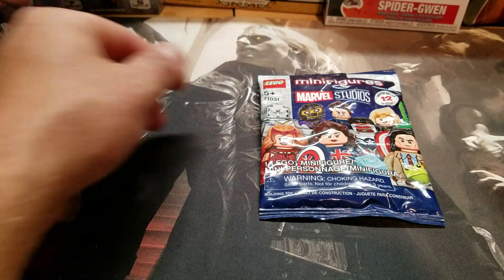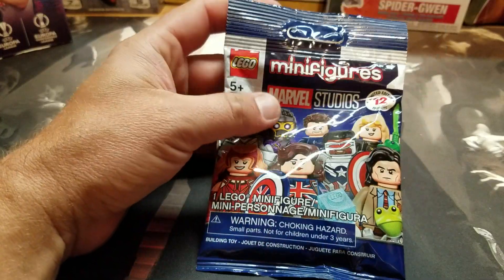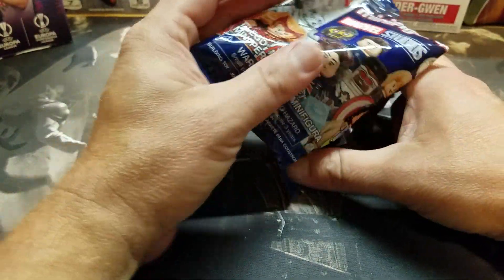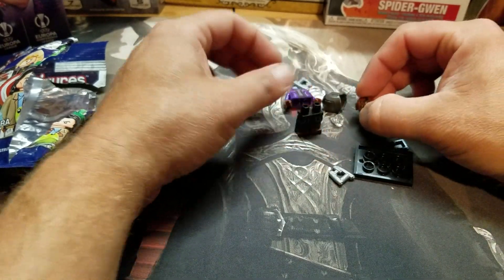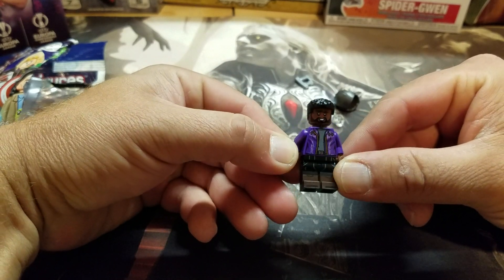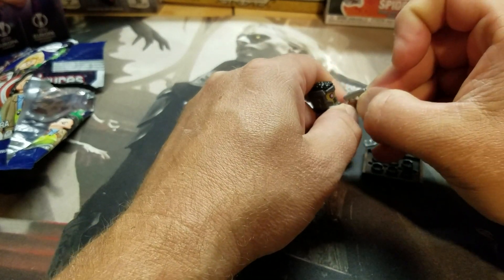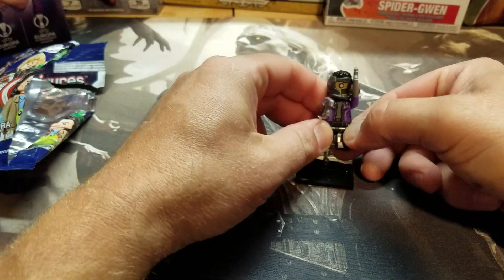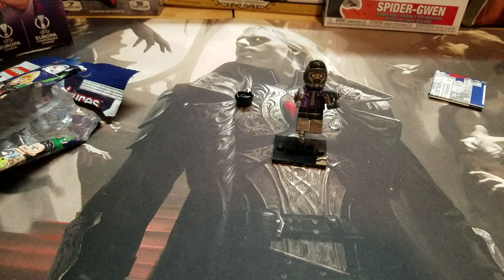Marvel Lego Minifigure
Opening something a little different, Lego. Let know what you think and enjoy.